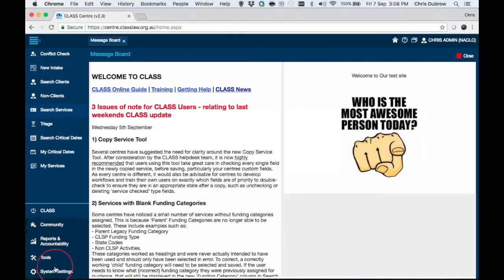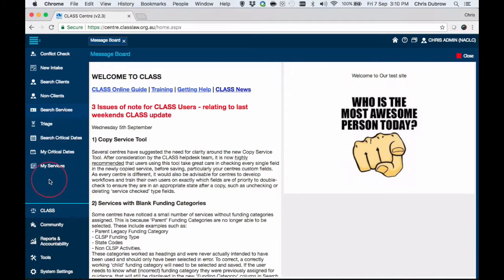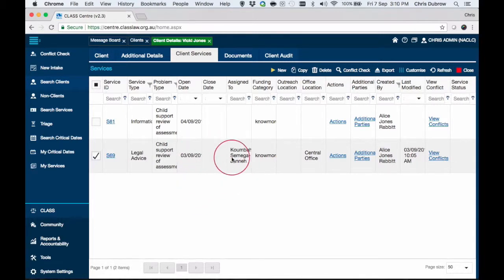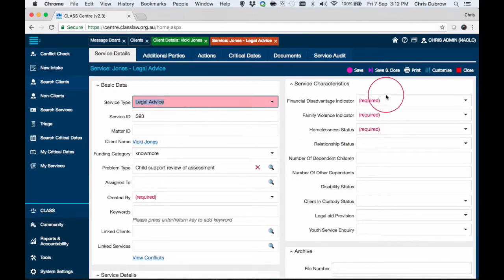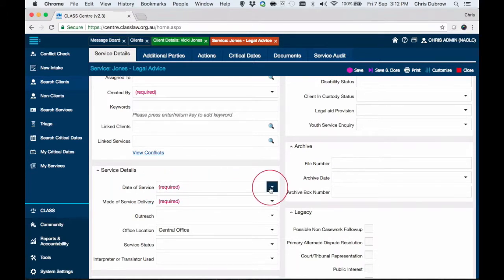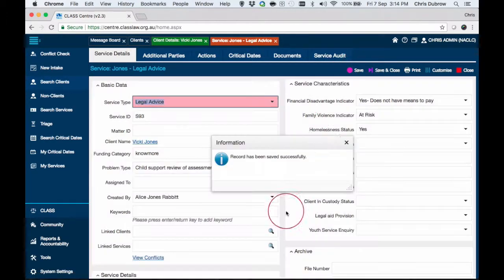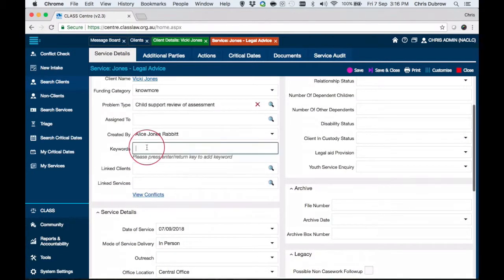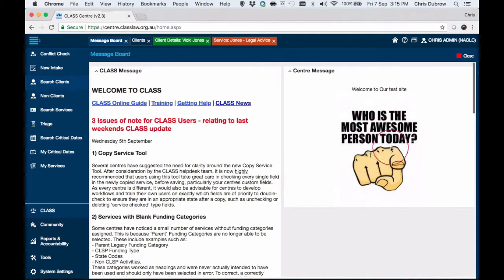CLASS Copy Service tool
This video details the new Service Copy mechanism, added to the Client Service Tab.